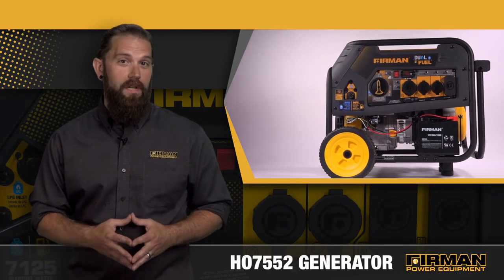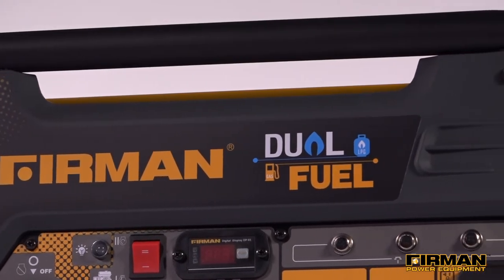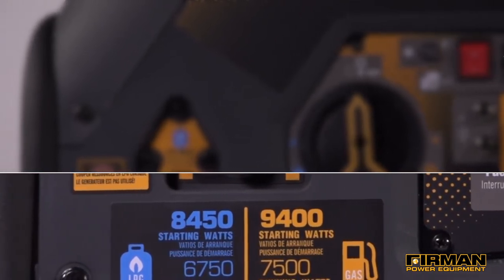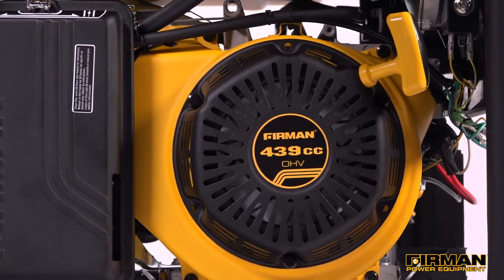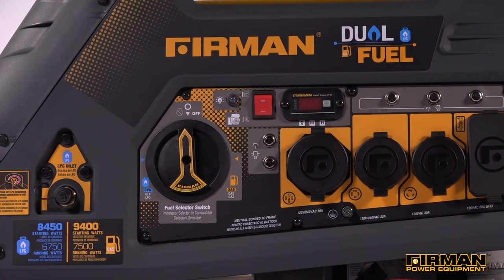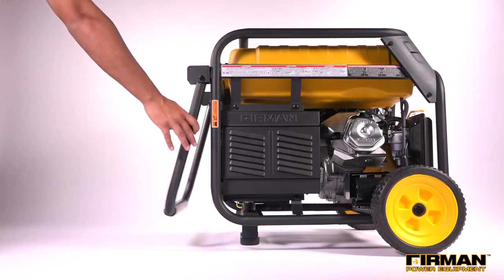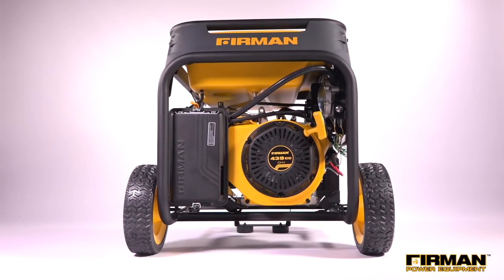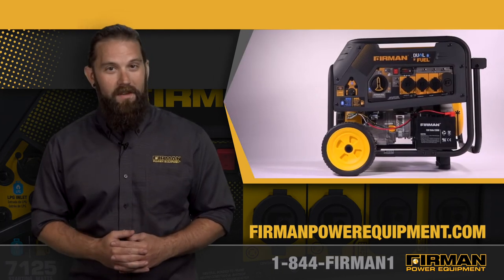FIRMAN HO7552 Hybrid Generator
The H07552 Dual fuel generator can run on both Gas and Liquid Propane fuel, giving you flexibility during a storm, or when you’re on the job. This generator features 9,400 starting watts and 7,500 running watts (8,450/6,750 LPG) with an electric start, for ease of use. From your Friends at FIRMAN, with Love!

We look forward to providing the best in quality generators that offer the reliability and mobility that you desire! Welcome to the family.